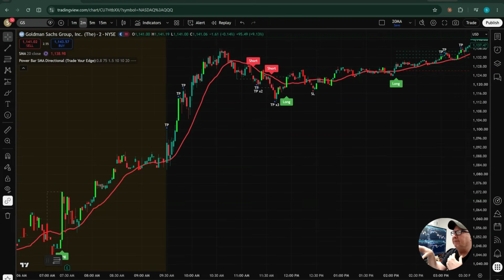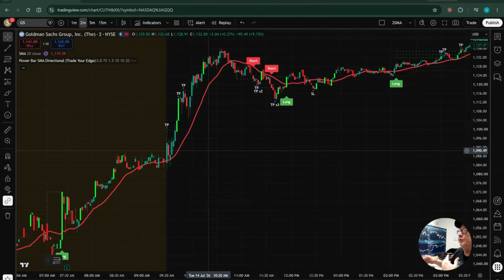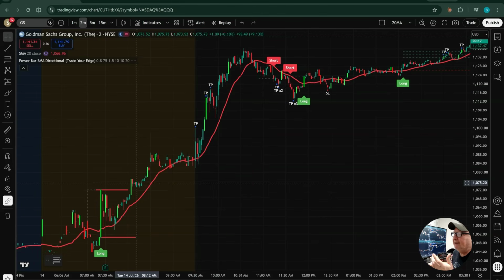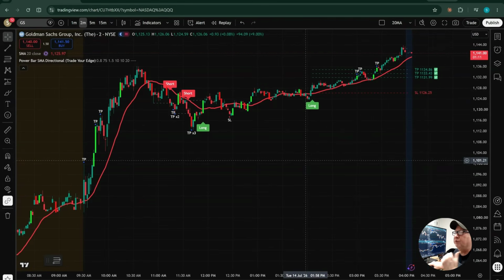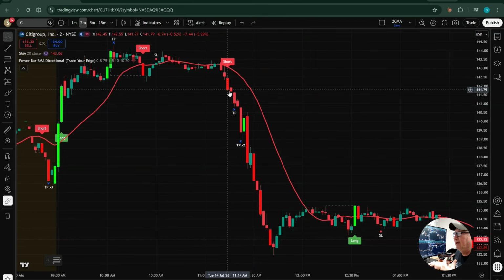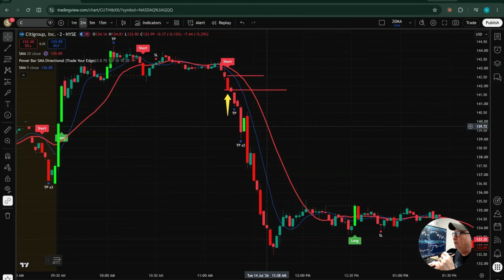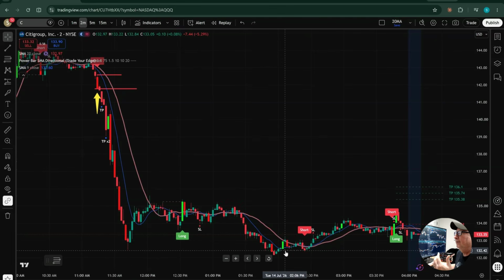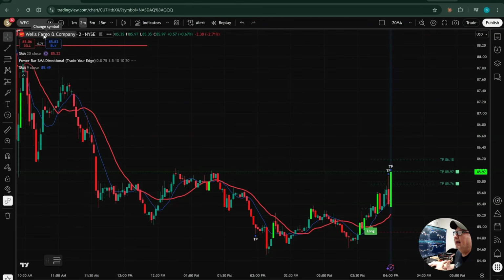How To Find Trades In A Slow Market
Comment "POWER" below and I will send you my free Power Bar Cheat Sheet.

When the Qs and SPY go flat in the summer, it gets a lot harder to find good trades. Here's the simple fix...trade stocks that are reporting earnings, because that's where you'll find real movement.

In this video I walk through how to use the Anchor Line and Power Bars to trade earnings movers, using today's earnings season kickoff as the backdrop... Goldman Sachs, Citi, and Wells Fargo.

I show you exactly where the Power Bar forms relative to the Anchor Line, where entry and stop go, and how to take profit in multiples of risk. I also show you an example of a Power Bar you would NOT take, and why.

Chapters:
0:00 - Why summer trading feels slow
1:00 - The Power Bar setup explained
2:00 - Get the free cheat sheet
2:30 - Goldman Sachs Power Bar setups
5:00 - Citi Power Bar setups
8:00 - Wells Fargo Power Bar setups
9:30 - The takeaway

About me:
I'm Steven, a former market maker who specialized in warrant arbitrage. I have over 30 years of experience in the markets including hedge funds and serving on the committee that wrote the first professional traders exam (now the Series 57).

Forbes journalist Richard Behar featured me in his book "Madoff: The Final Word" as one of the world's leading arbitrage experts. In today's video I teach a simple approach to trading using the Anchor Line and Power Bars.